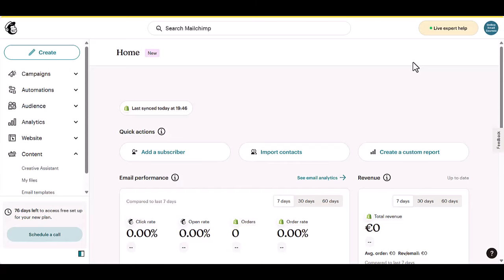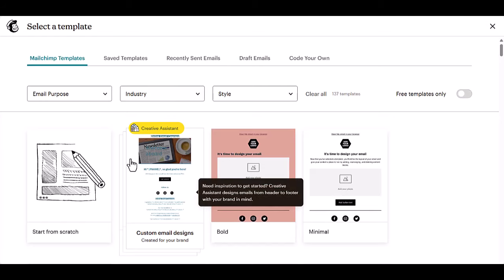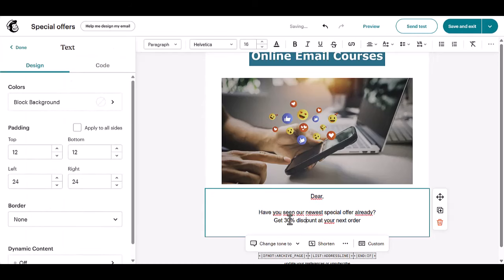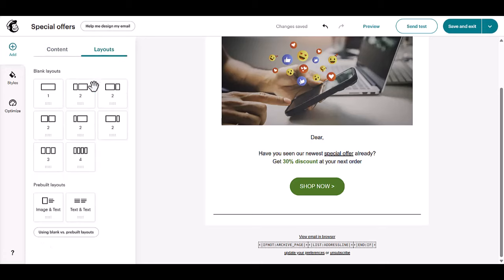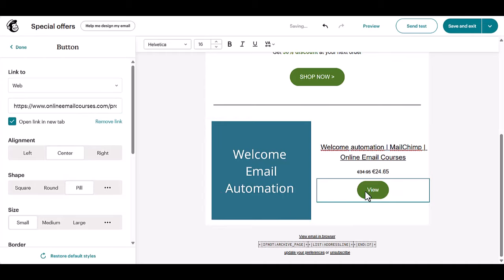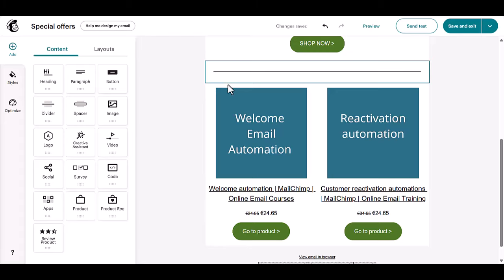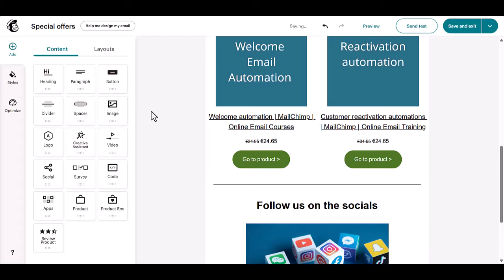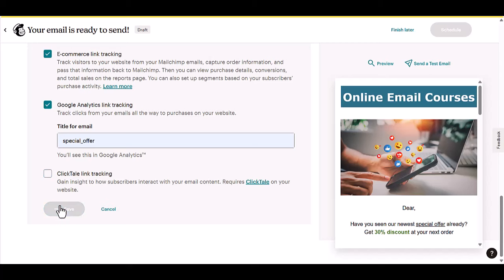Learn MailChimp - How to create an email | Online Email Courses | MailChimp Tutorial Basics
Become a star at creating emails in MailChimp!

Creating a newsletter/email in MailChimp is the foundation of your entire email marketing strategy.

In this video, I guide you through the process of creating a professional email in MailChimp. Whether you're a beginner or already have some skills under your belt, this tutorial is perfect for you.

Have you mastered email creation? Then try one of the online courses on our site. This way, you can become a star at creating, for example, marketing automations in MailChimp.

If you have relevant suggestions or comments, leave them in the comments section. I want to help you and provide relevant MailChimp courses and tutorials.

Overview:
0:00 Intro
0:16 How to create an email from scratch
1:29 Basic settings: To & from, subject, sending / schedule
3:57 Create an email from scratch
6:06 How to add an image in your mail
8:45 How to add a layout & button
12:01 How to add products in your mail
23:56 Preview your mail